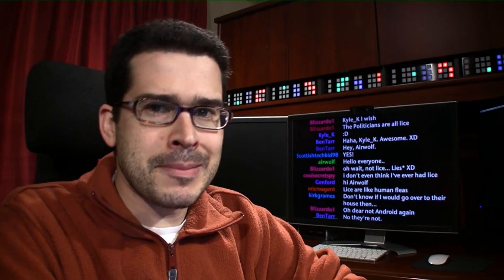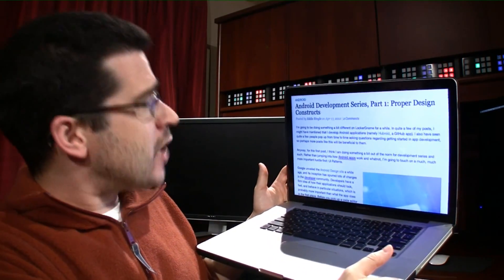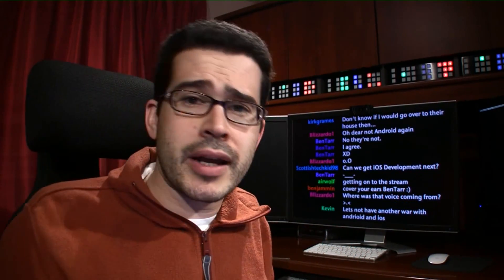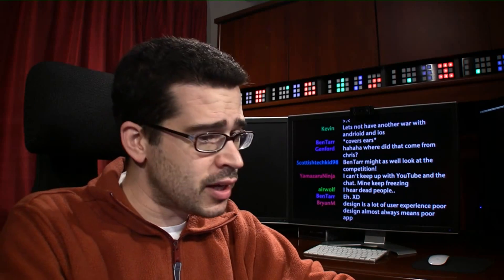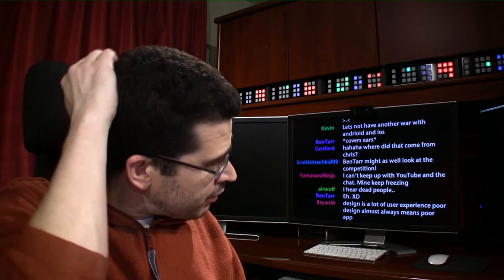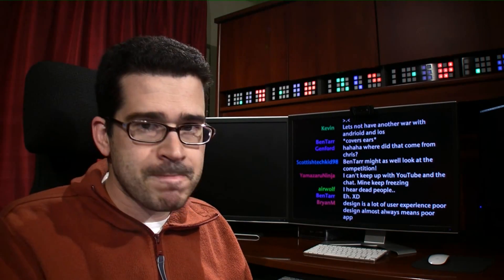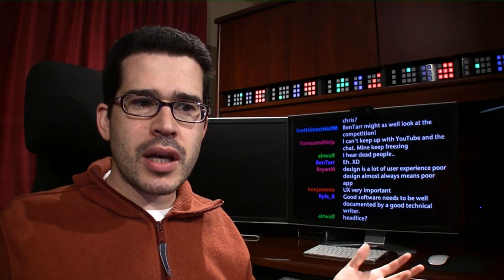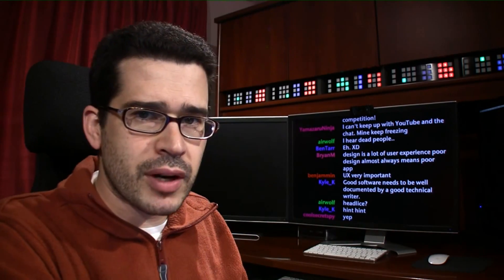How to Get Started with Android App Development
/android/2012/04/17/android-development-series-part-1-proper-design-constructs/ - LockerGnome's Eddie Ringle develops Android applications (namely Hubroid, a GitHub app), and he often gets asked questions regarding how to get started in app development. In Android Development Series, Part 1: Proper Design Constructs, he begins what he hopes will be a series that'll prove helpful to aspiring app developers - or maybe just those of us who use apps every day so that we can appreciate the hard work that goes into making them.